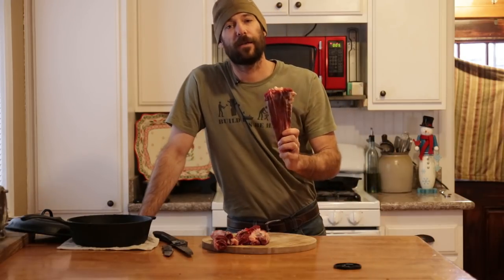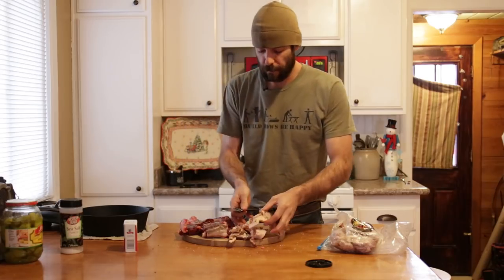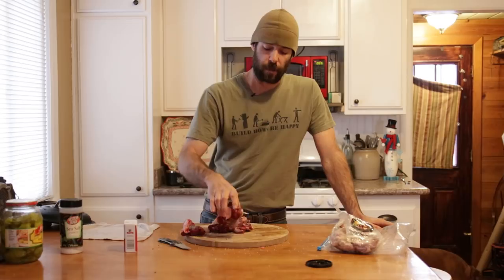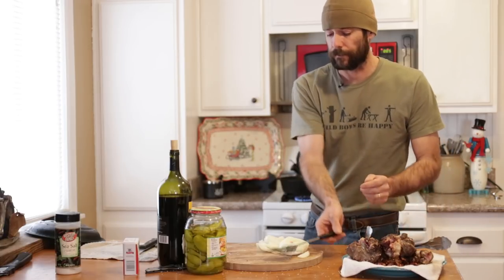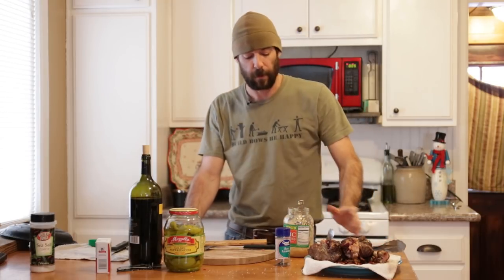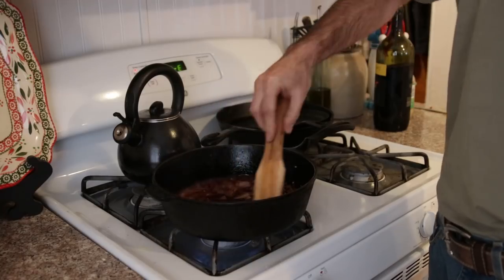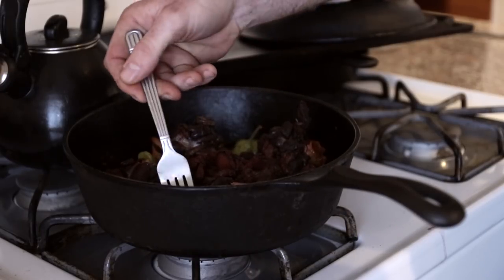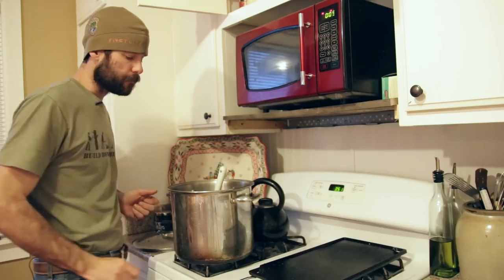Venison Recipe - how to cook Braised Deer shanks the perfect Christmas Dinner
Venison is a common item on my families dinner table. Here's a great venison recipe for Osso Buco aka braised deer shanks that'd make the perfect Christmas dinner for a deer hunter's family. The shank is the part of the leg between the knee and elbow (front leg) or the knee and hock (back leg) of a deer, elk or other ungulate. Think of it as your forearm or calf. It's full of tendons and connective tissue so it would seem to be the last cut of meat that'd you'd go out of your way to cook. But you'd be wrong. Braised venison shank is some of the most savory and tender meat out there.

The secret is a slow and low cooking with a little liquid in a cast iron dutch oven. I cook mine with a little dry red wine on 300 deg for about 3-4 hrs. Throw some carrots and celery in about an hour before it's done, serve with a side of mashed potatoes, and you've got yourself on hell of a Christmas dinner!